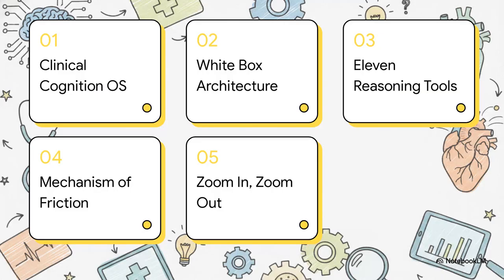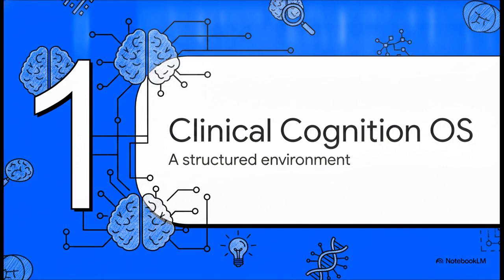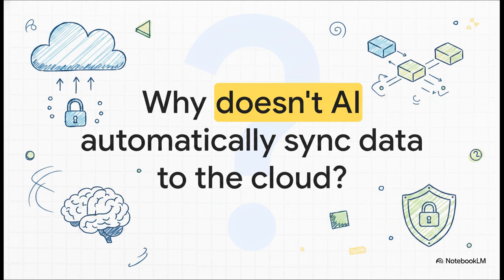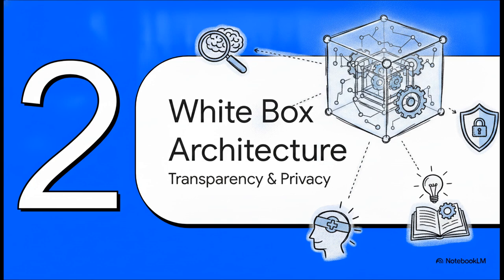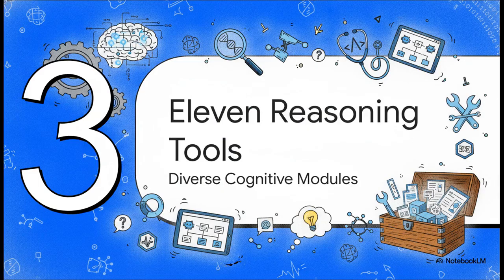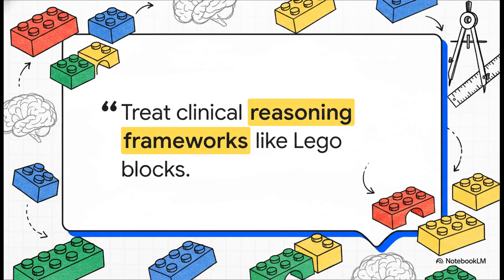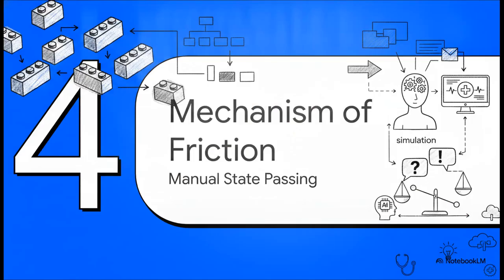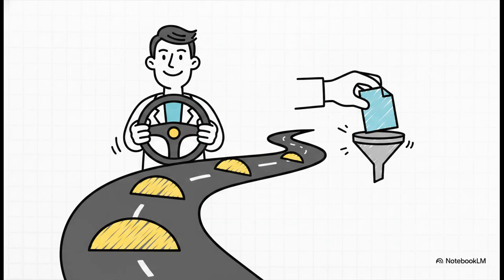Vibe Rounds - Overview